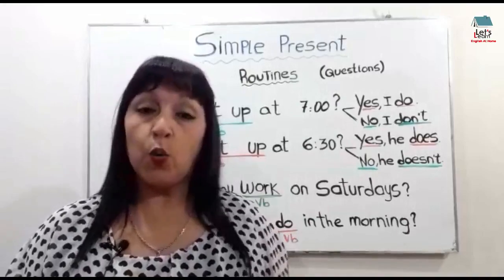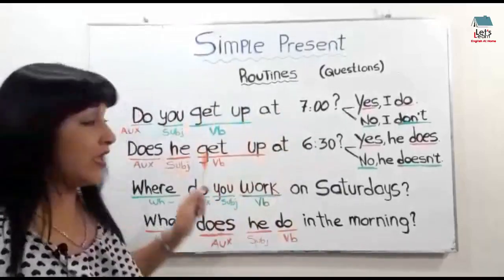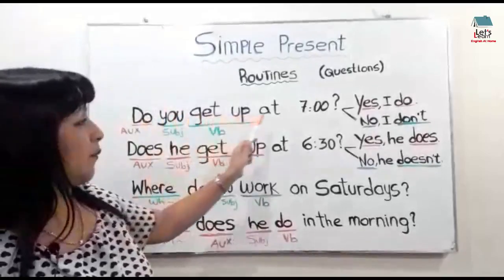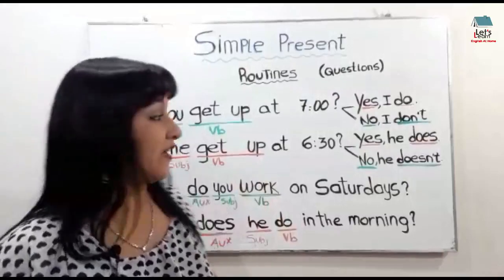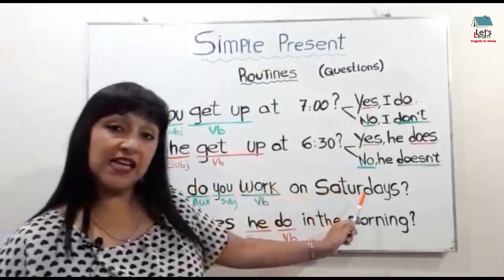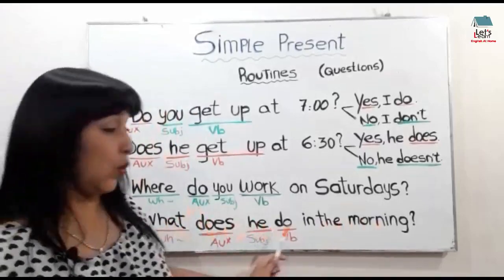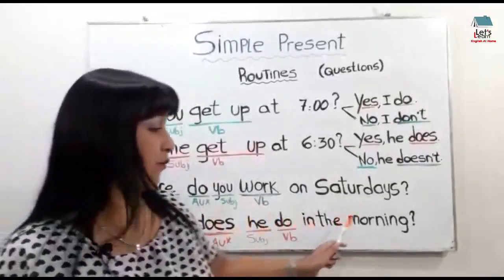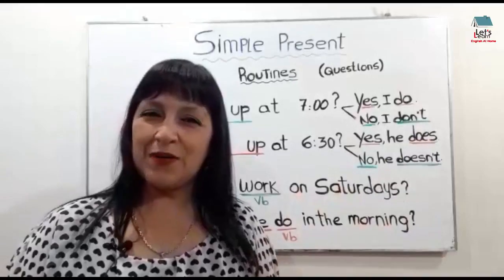Simple Present Tense Part 2 making questions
In this video you will learn about how to make questions in the Simple Present tense to talk about routines. You will see examples of yes/no questions and Wh questions. You will learn about question word order and how to answer them.